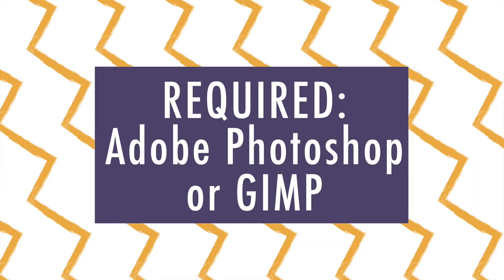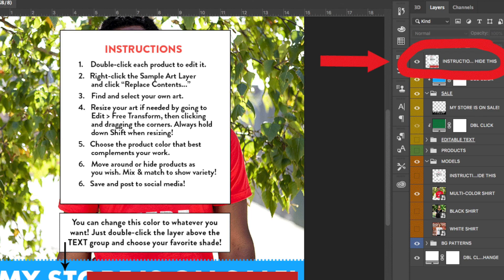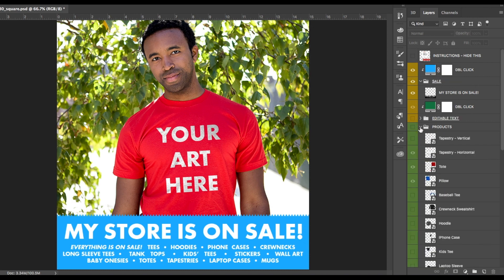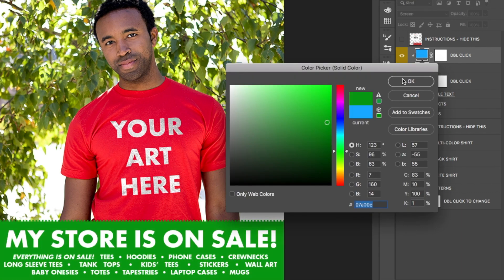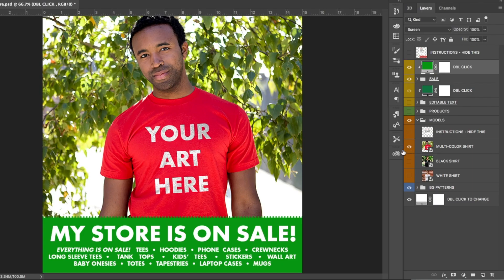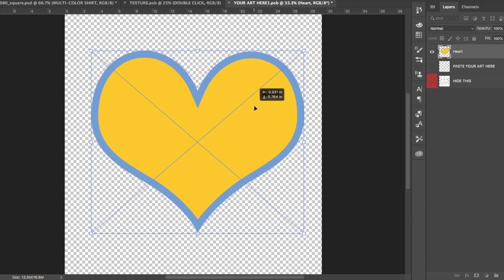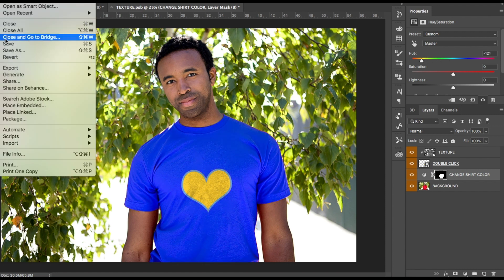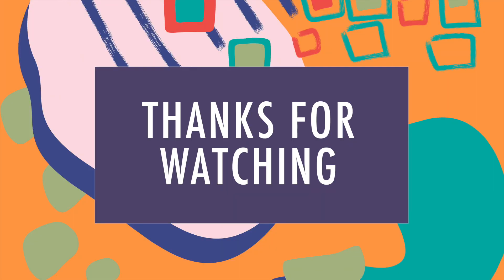How To Use Our Photoshop Ad Templates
This is a quick overview of how to use TeePublic's free downloadable ad templates for Photoshop.

Please note: by using this file, you agree that you possess the necessary rights to any content you use in connection with this file, including (1) company names and logos, (2) any person's name and face, and (3) any words or images created by someone else.